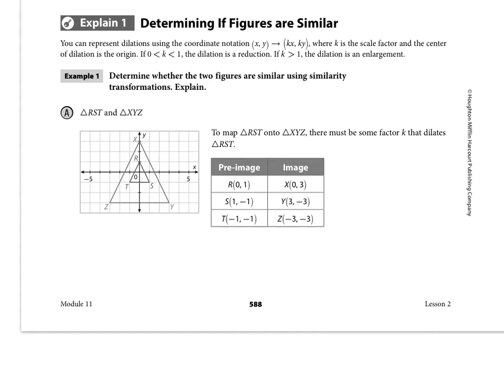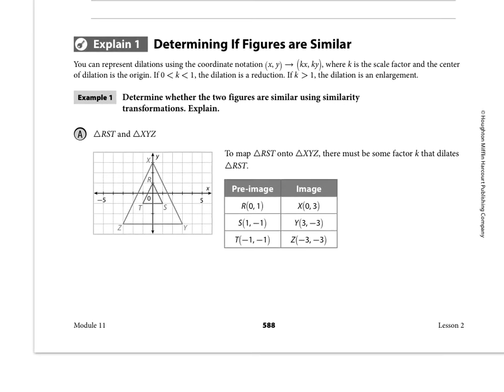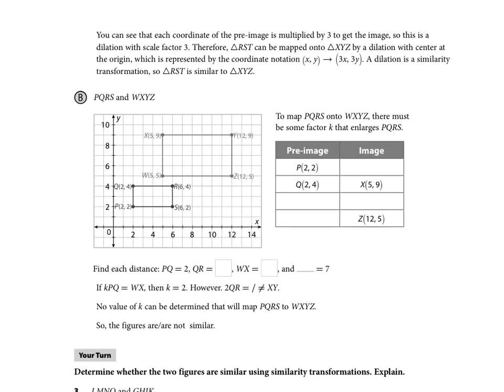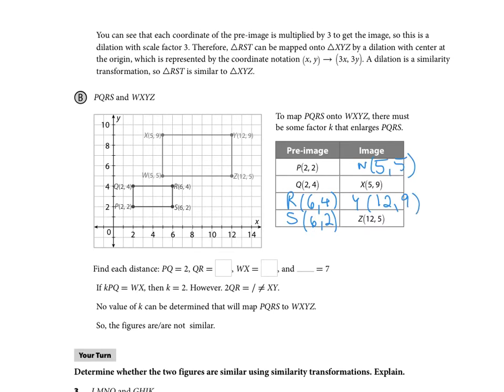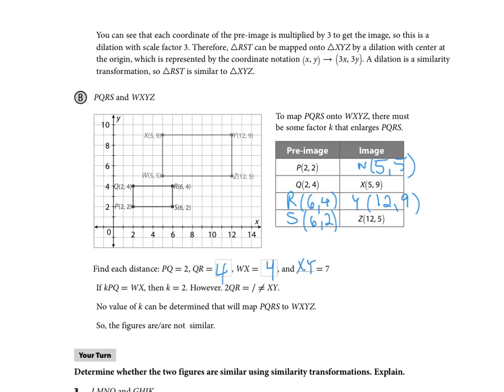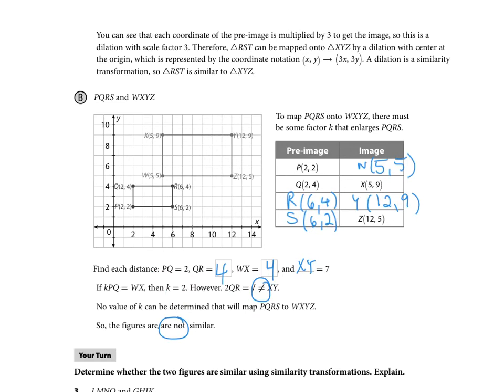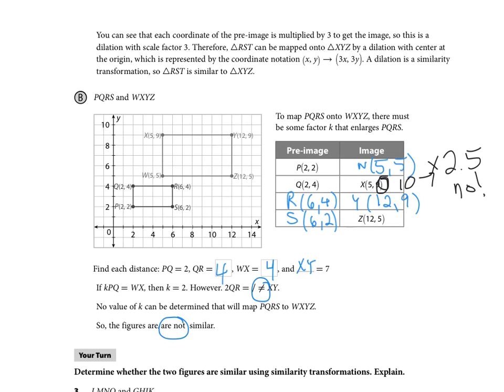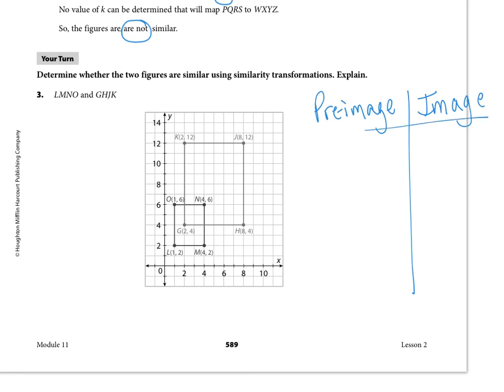Geom HMH Module 11-2